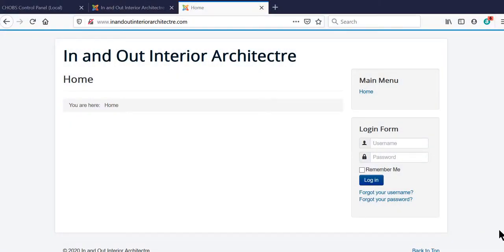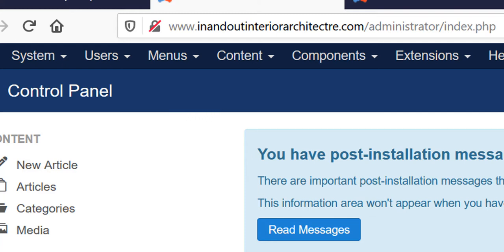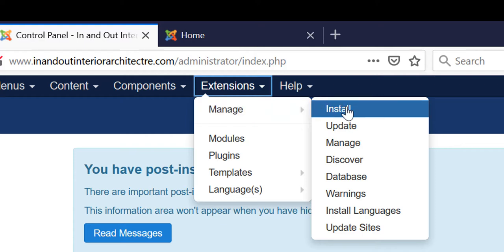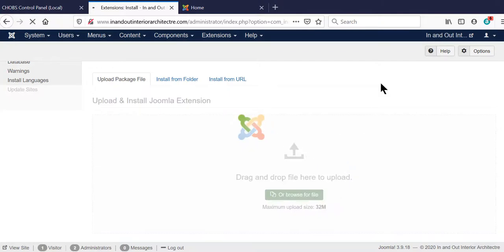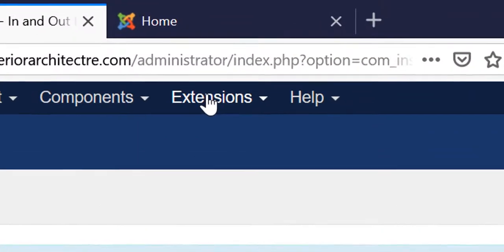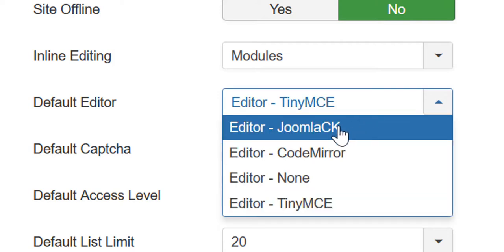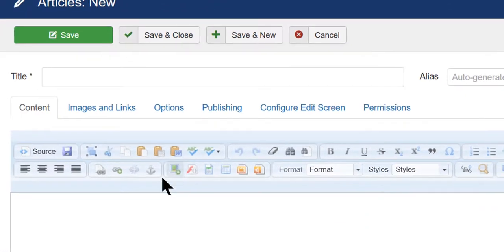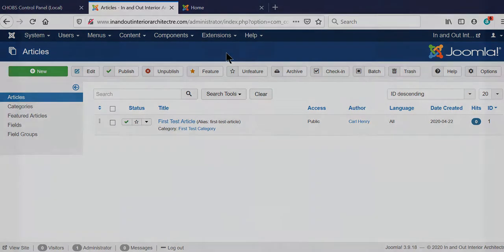Carl Henry Global - Joomla 3 Training - Install a WYSIWYG Editor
Joomla 3 Training - Install a WYSIWYG Editor